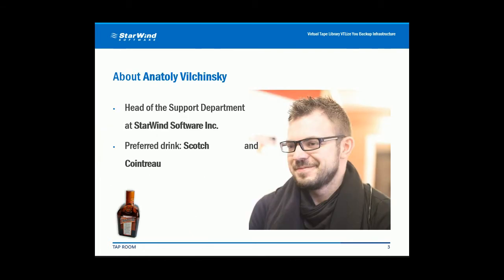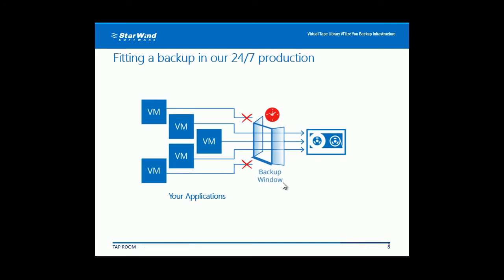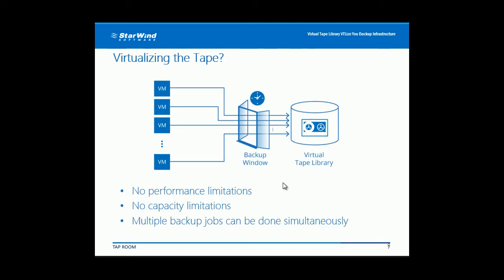Virtual Tape Library: VTLize Your Backup Infrastructure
Backup Exec, Data Protection Manager, Veeam are included into the good old recipe of backup “to-tape” strategy. But a few drops of StarWind VTL may change the taste of traditional blend making it perfect.
Join our Tap Room for VTL workshop to learn how to accomplish the backup stategy on a new recipe.